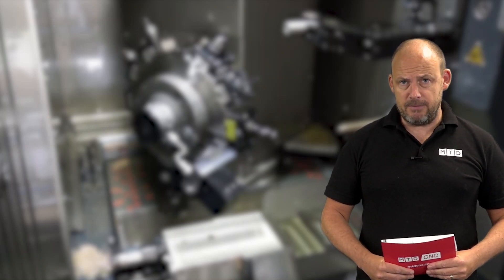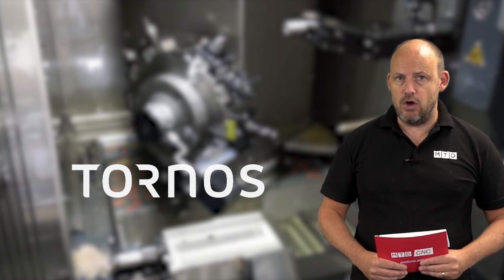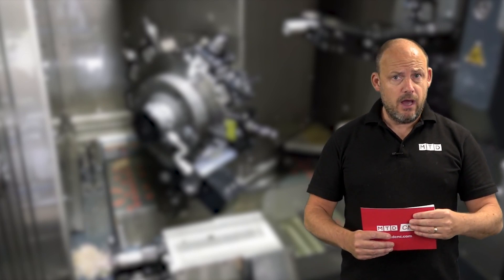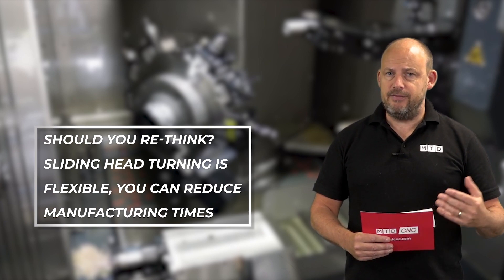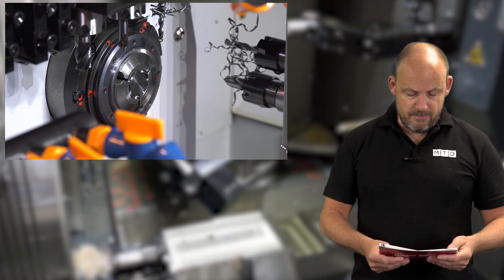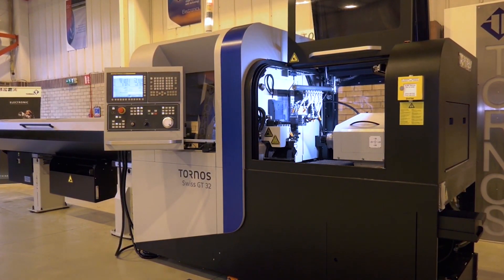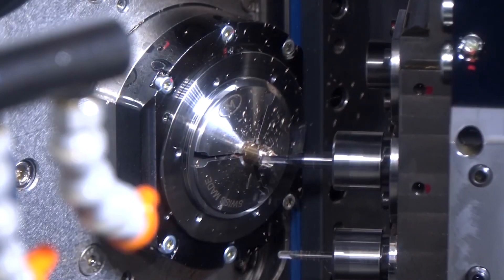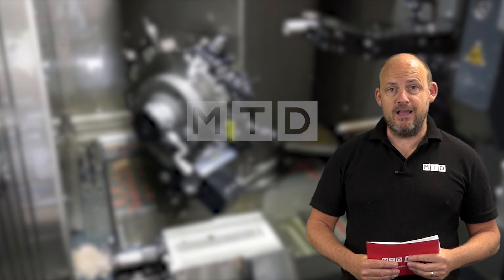Is it time for a Tornos?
Paul talks us through the latest offerings from TORNOS here in the UK. DT and GT machines available on short delivery and with commercial support to engineers. This could be your first sliding head turning centre or an addition to existing machines. Talk to TORNOS about these available machines and their capabilities.